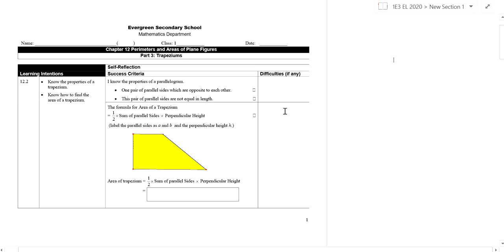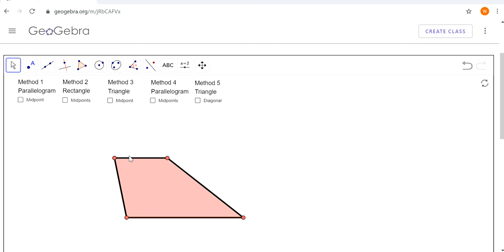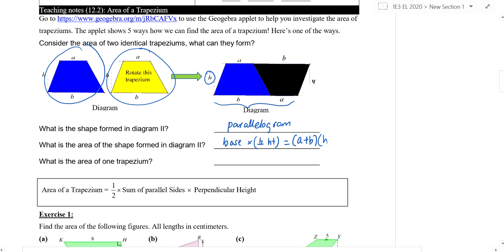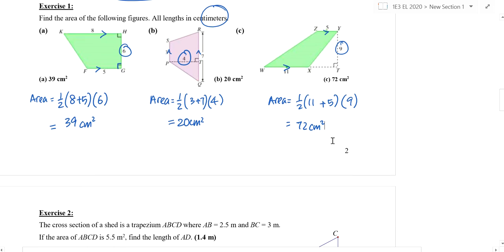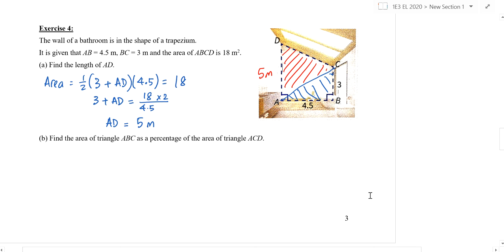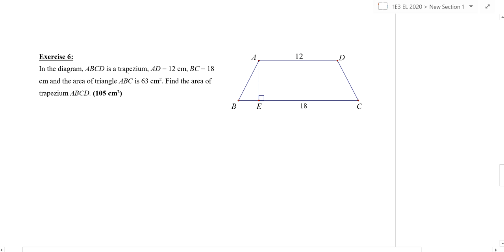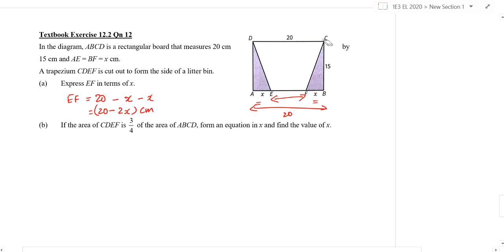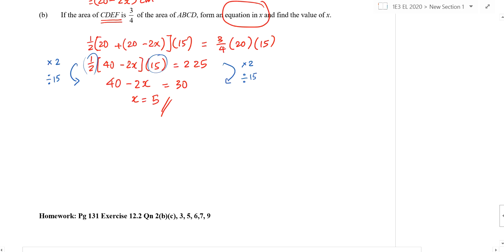Problems involving areas and perimeters of trapeziums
Includes explanation of derivation of area of trapezium